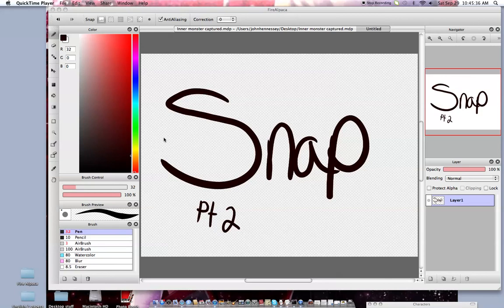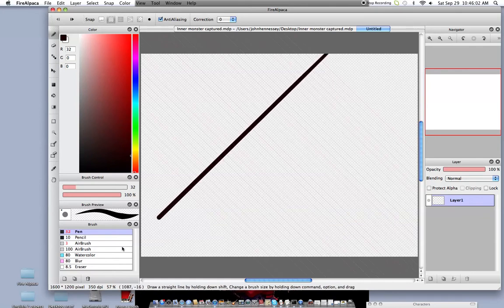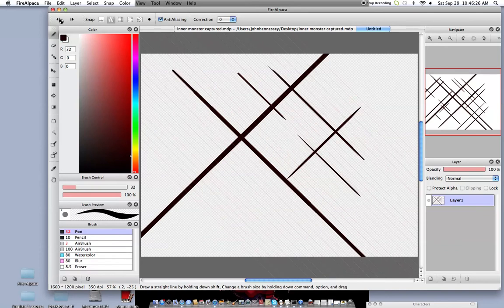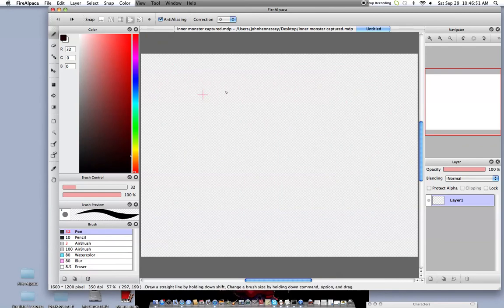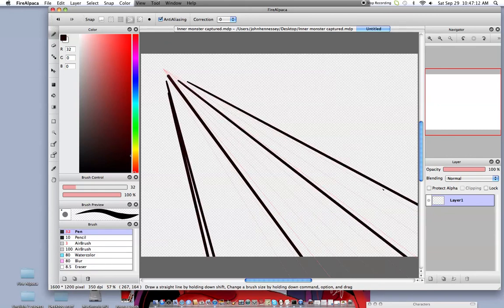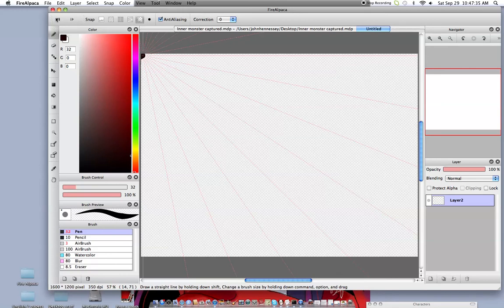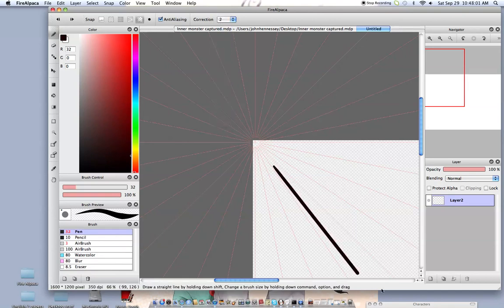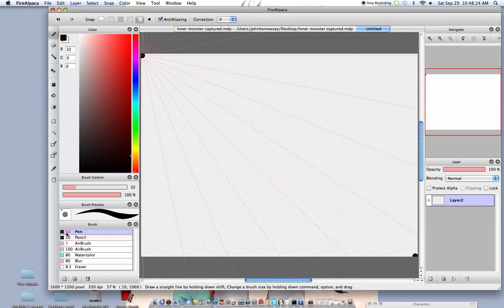FireAlpaca Snap pt 2 - screen record OUTDATED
Yes, I finally have a screen recorder! This mean, moving videos as I'm explaining!

So, this is a better Snap tutorial than my last one, despite it being much shorter than my last one. (Look in my other videos for other tutorials, I will eventually get around to posting links to them)

Please, ask me anything you want about FireAlpaca for a tutorial, I will find a way to make it!

FireAlpaca does NOT belong to me